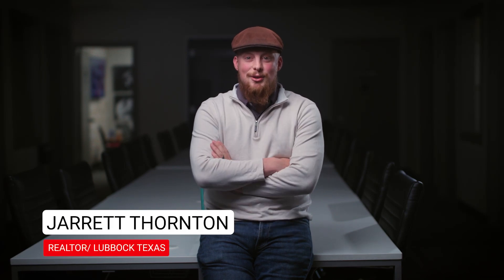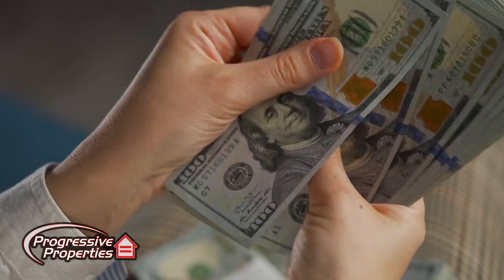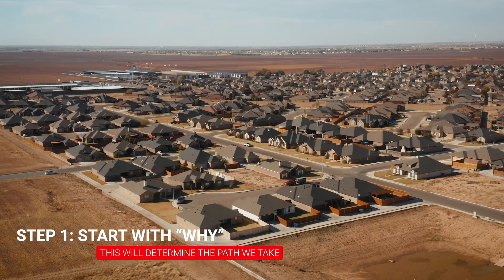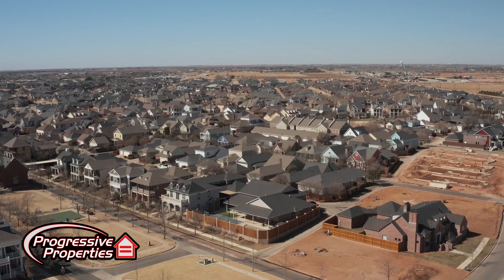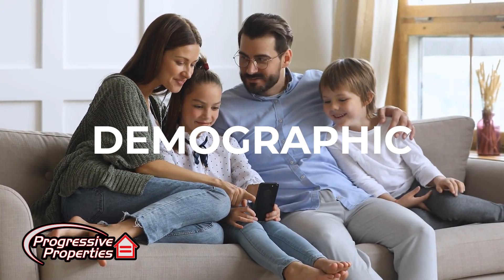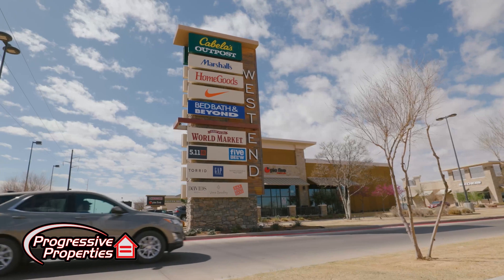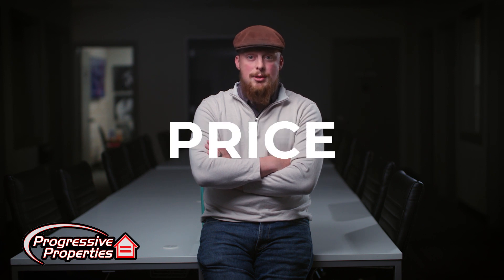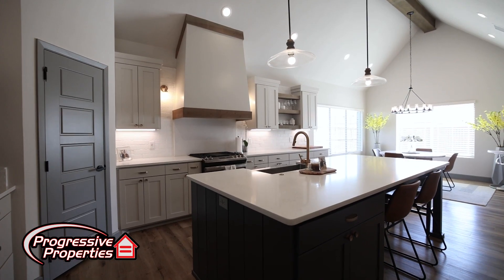How to find your first investment property like a pro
In this video, we're going to show you how to find your first investment property like a pro. We'll walk you through the process step-by-step, so you can find the perfect property fast!

Investing in property is a great way to grow your wealth over time, and we are here to show you how to find your first investment property. We'll show you how to research properties, identify the best ones for you, and make the process as simple as possible. So if you're looking to get into the property market, then this video is for you!